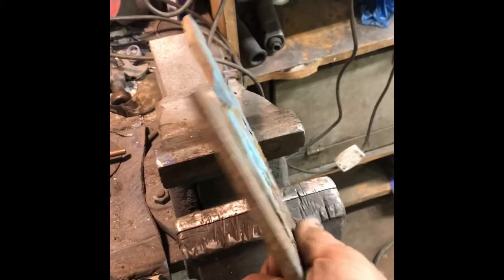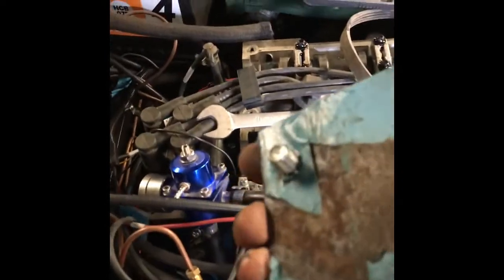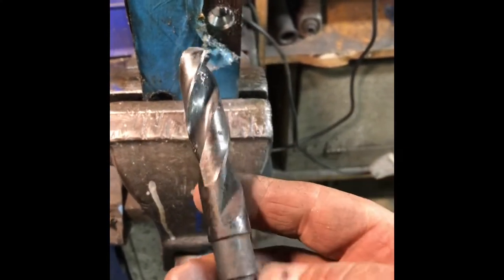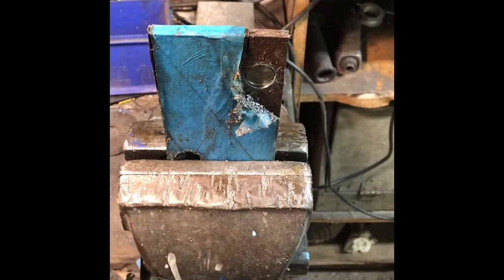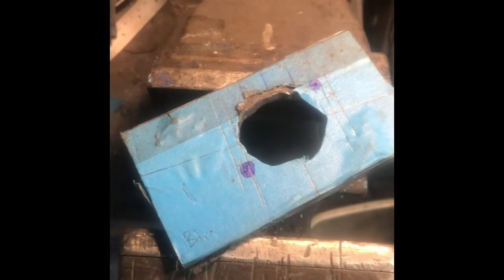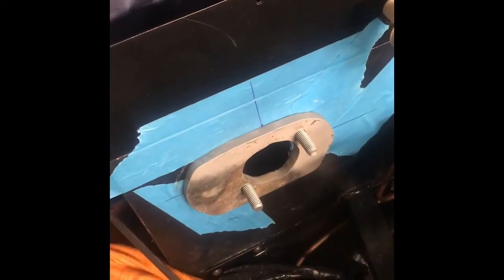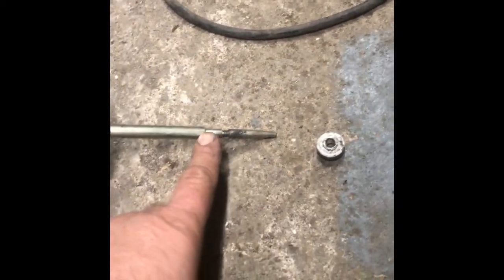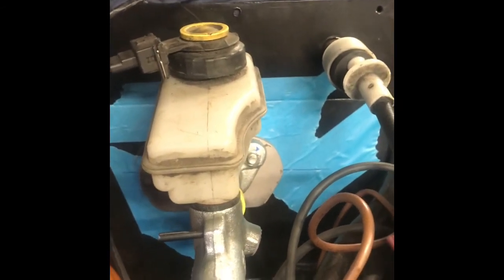Kit car brake master cylinder conversion part 2